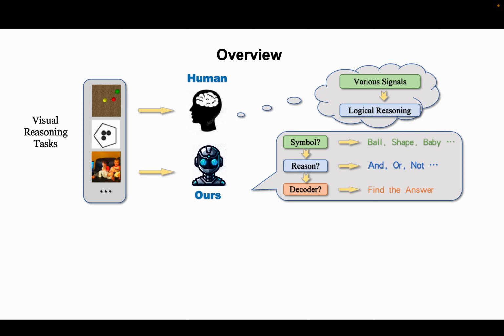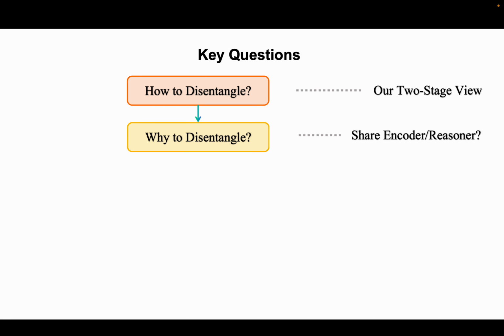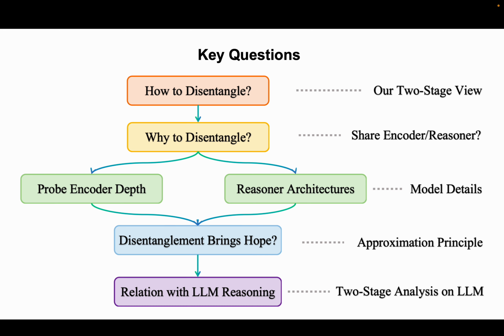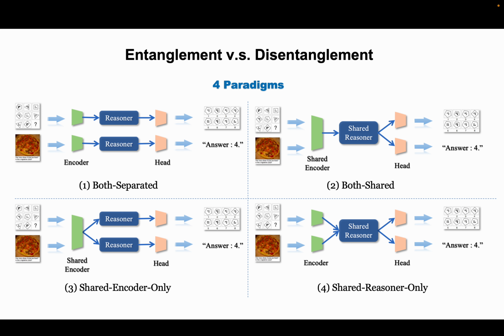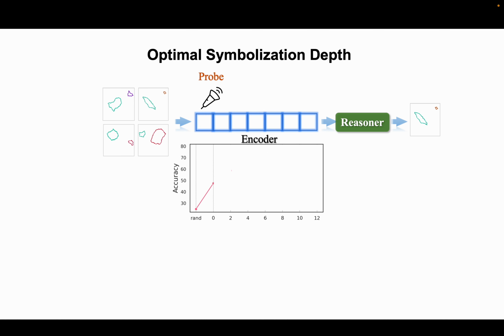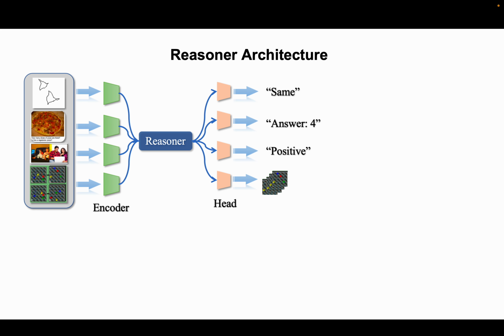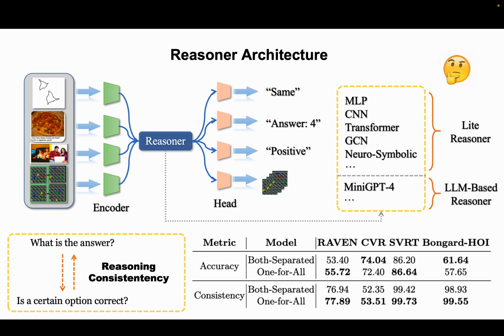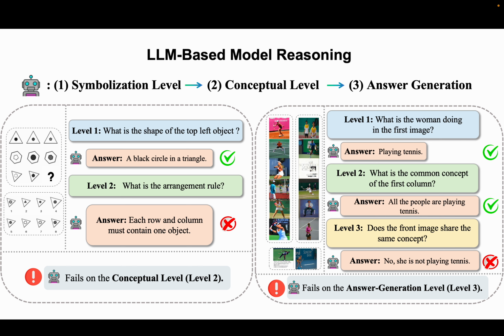[ECCV 2024] Take A Step Back: Rethinking the Two Stages in Visual Reasoning